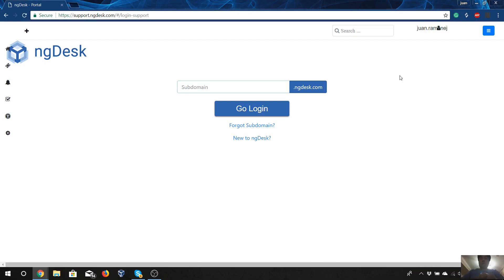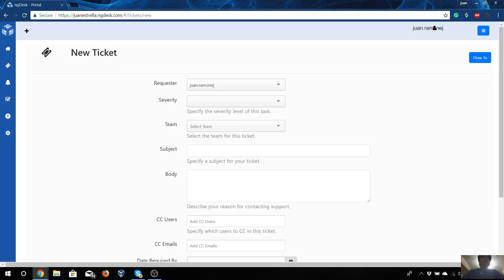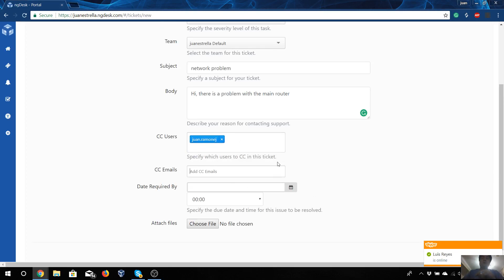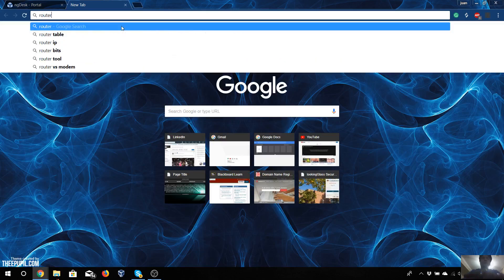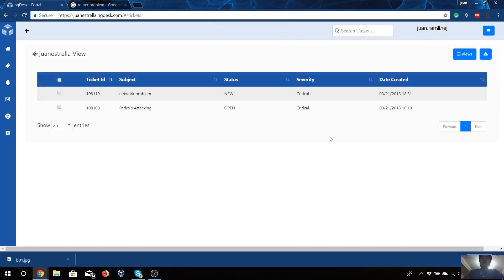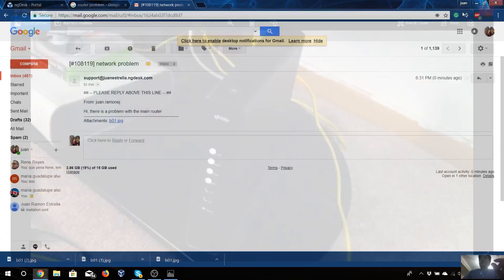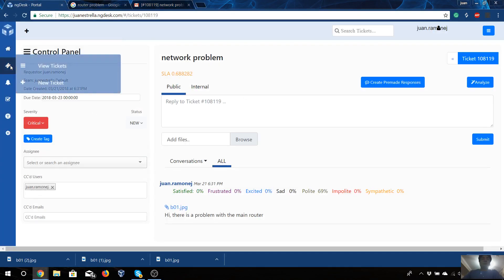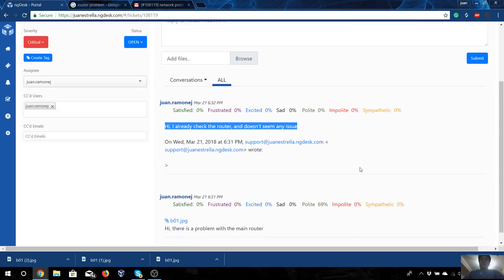11 How to use a ticketing System in ngDesk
11.1 document a network problem in a ticketing system template
11.2 identify a new network problem by confirming there is no existing solution documented
11.3 identify the importance of documenting network problems in expediting problem-solving